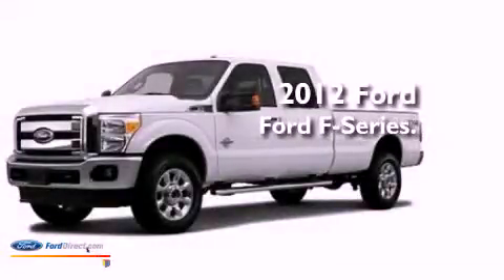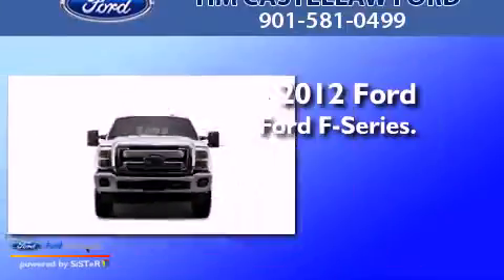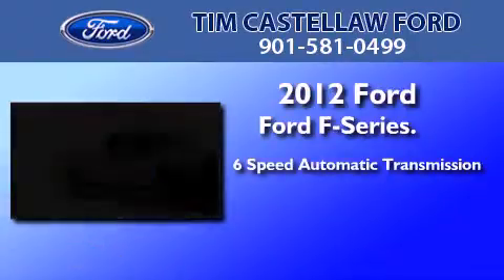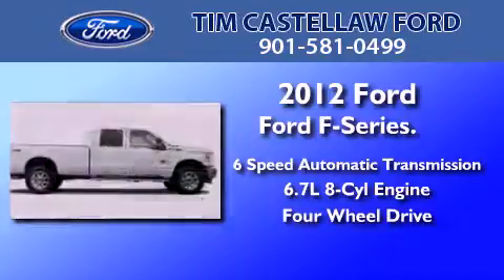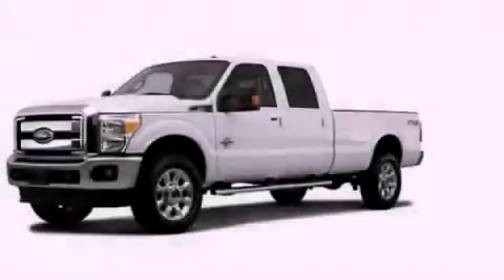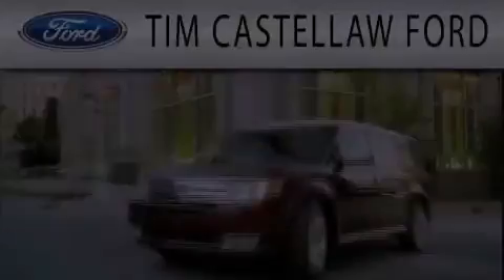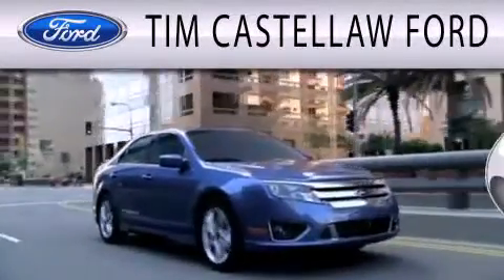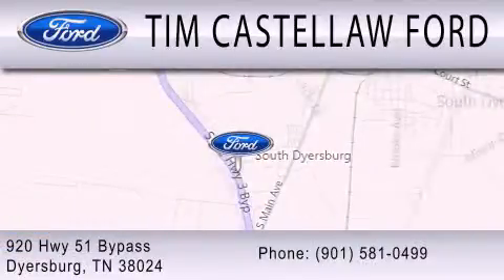2012 FORD F-350 Dyersburg TN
Year : 2012
 Make : FORD
 Model : F-350
 Engine : 6.7L V8
 Trans . : AUTO 6SPD

 Miles : 11

 Stock : T37117